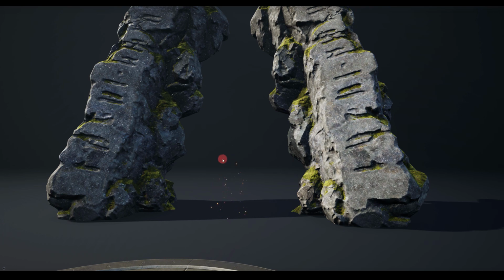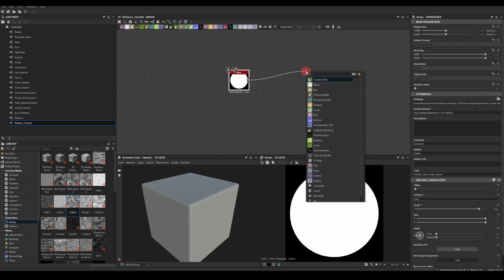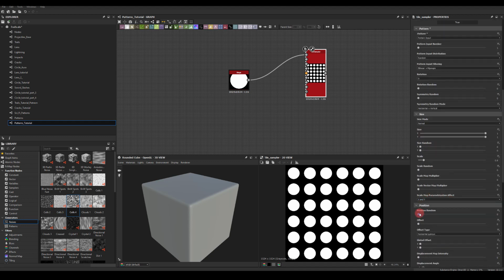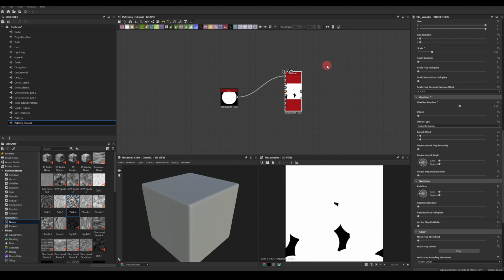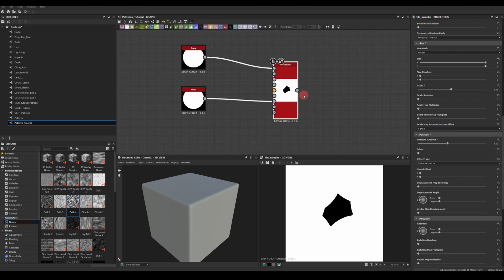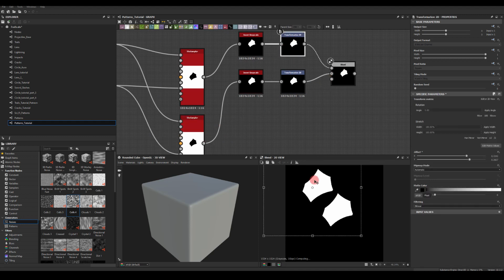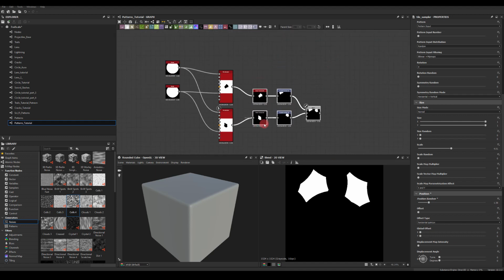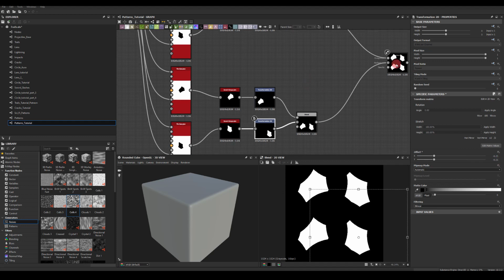How to Realtime - VFX / Stylized Fire Textures TUTORIAL PART 3 Using Substance Designer